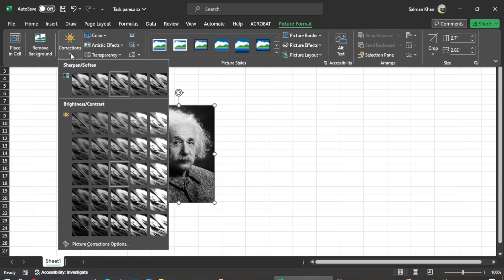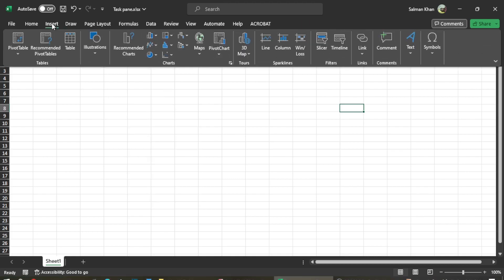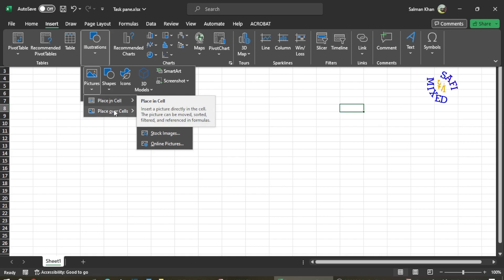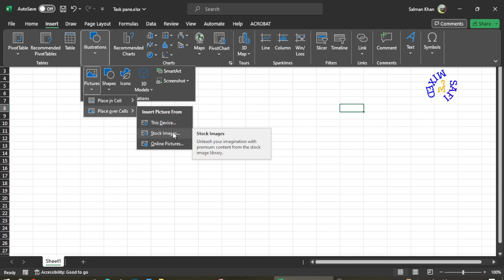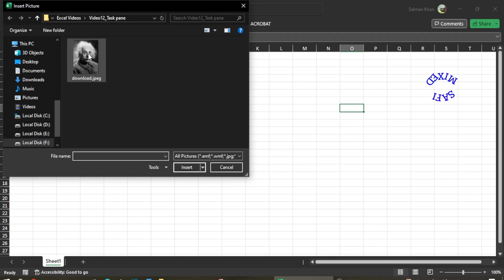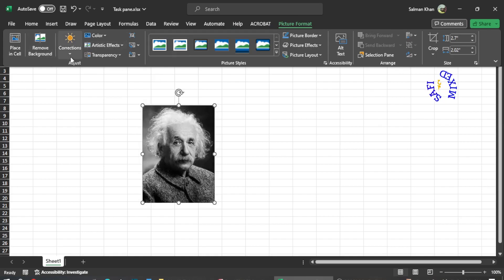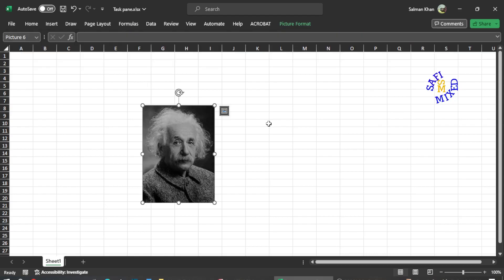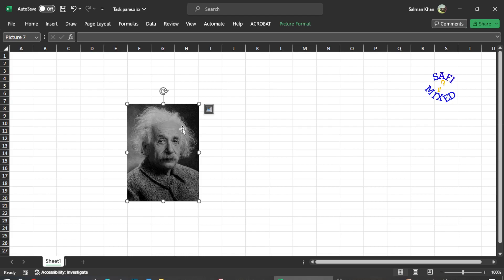How to import pictures into Excel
How to import picture into Excel?